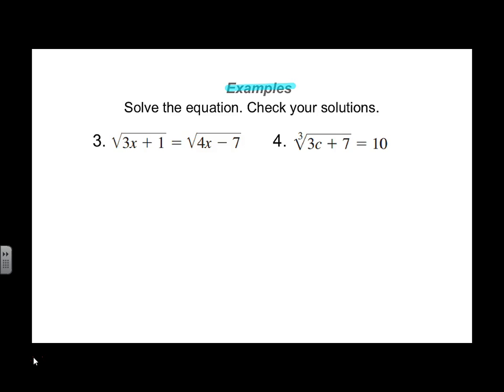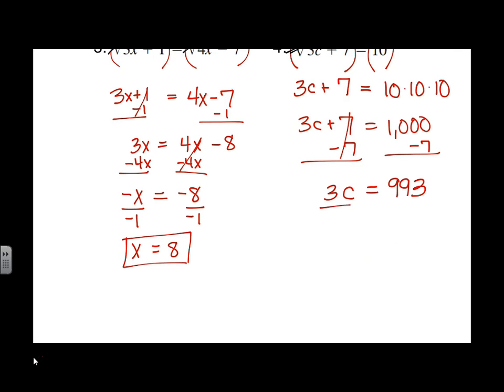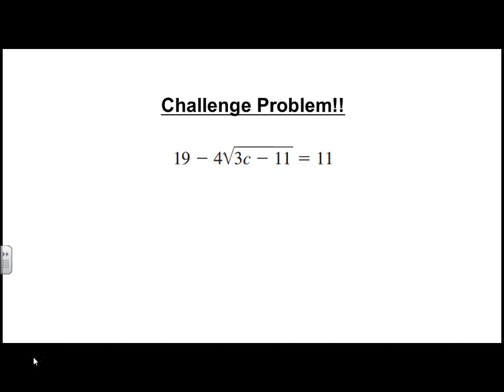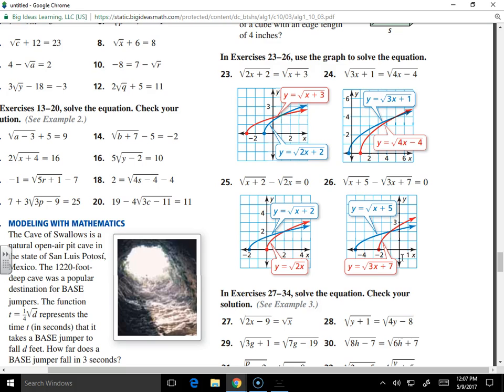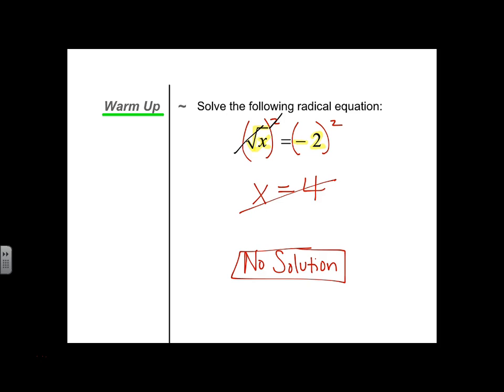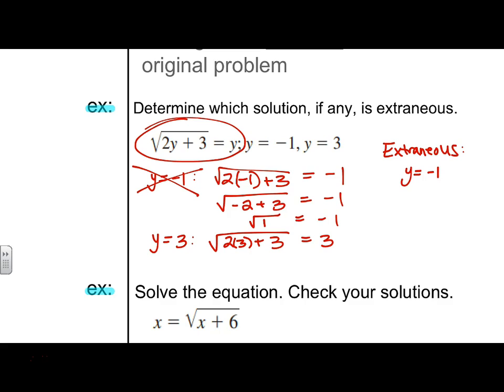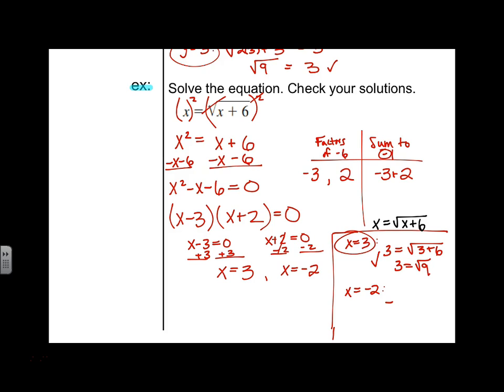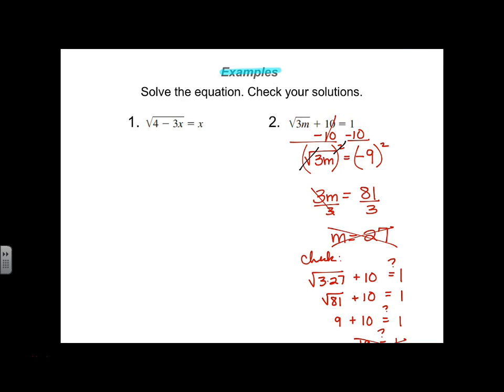Alg1AB 05 09 17